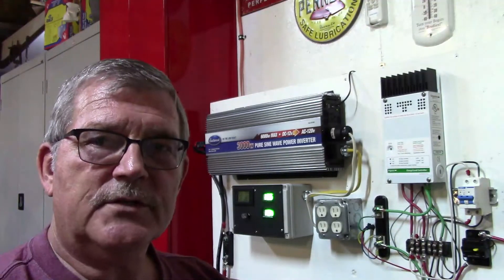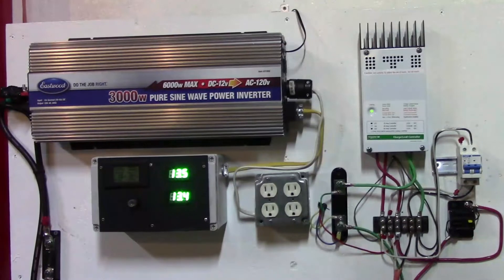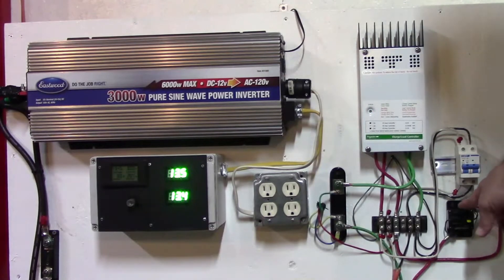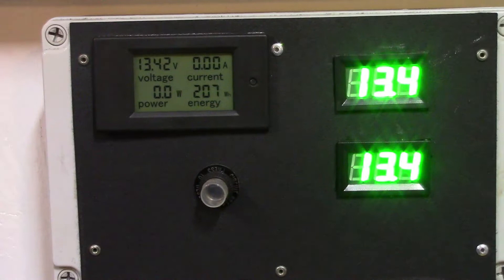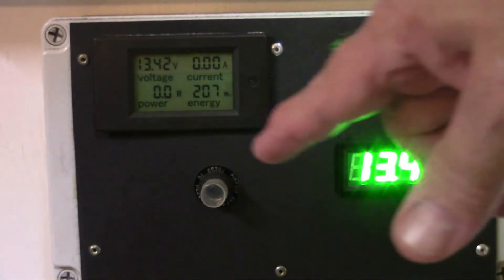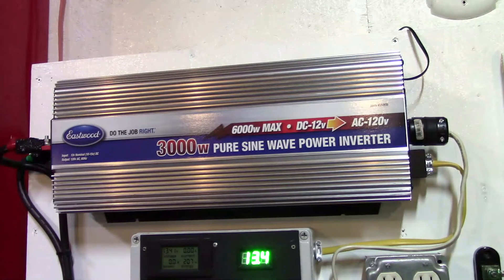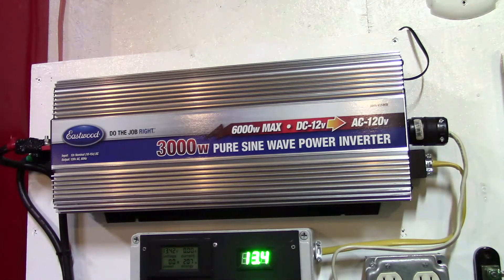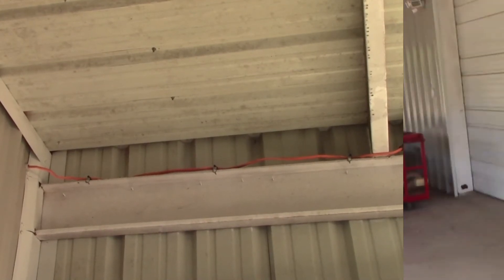Added Xantrex charge controller to solar power system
Replaced my old charge controller and used the Xantrex C-40